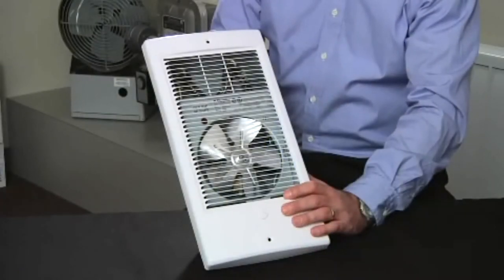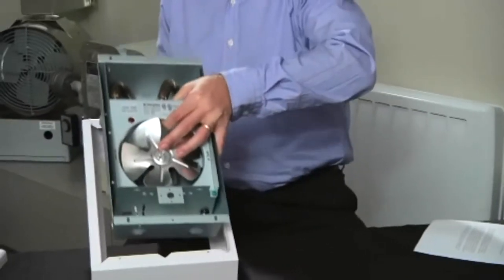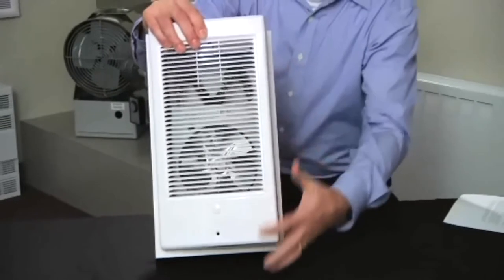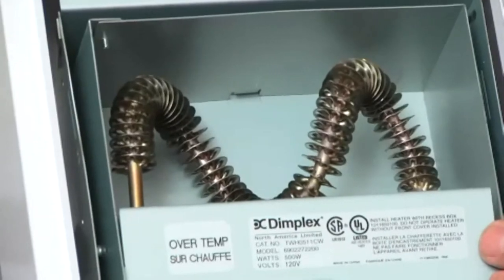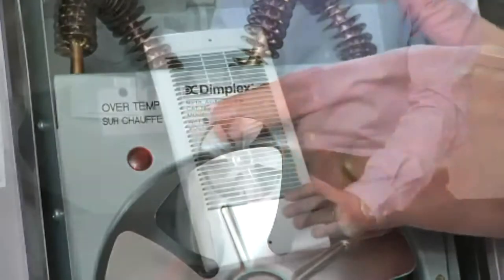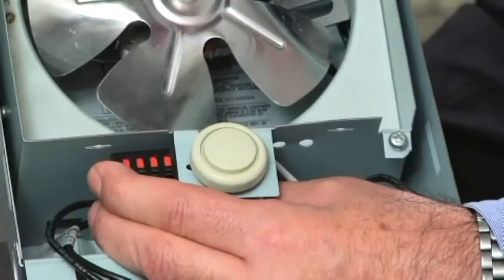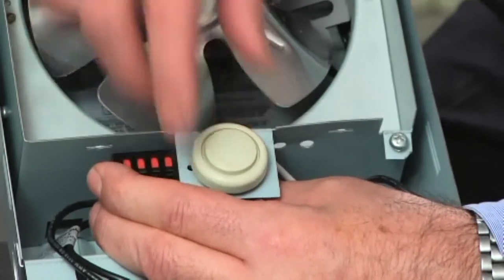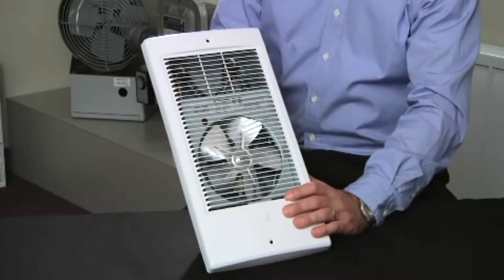Dimplex TWH Fan Forced Wall Heater. 120, 208, 240 Volts. 500W to 2000W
Wall Insert Fan Forced Heater

Dimplex TWH Fan Forced Wall Heater

This compact multi-purpose unit is an ideal heating solution for rooms where wall space is limited. The classic design fits any décor, providing instant heat to replace cold air where exterior doors are prevalent. The multi-directional grille can be mounted in any configuration, offering increased floor plan flexibility.

Features

Superior construction
Superior finned tubular element design for safety and long life span

Single pole thermostat
Optional Built-in single pole thermostat 7-25C (45-77F).

Excellent heat transfer
Nickel chromium resistance wire heating element within a steel sheath. Spiral steel fins are firm brazed to the surface to provide excellent heat transfer.

Included knockouts
Housing is complete with knockouts for field wiring

Quick, easy power connections
Large wiring compartment which makes power connections quick and easy

Maximum safety
Automatic reset high limit protection for maximum safety

High limit sensor
Pilot light will activate if unit trips on high limit

High output
Quick response, high output fan-forced heater

Flexible wattage
Four models offer flexible wattage output with voltage selection

RV compatible
Dimplex RV compatible products are the perfect fit for your recreational vehicle needs.